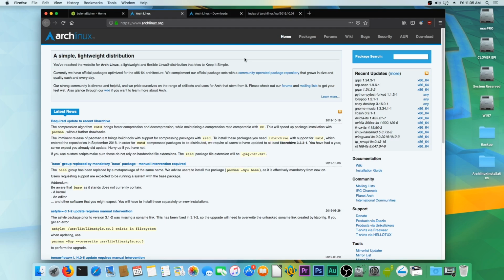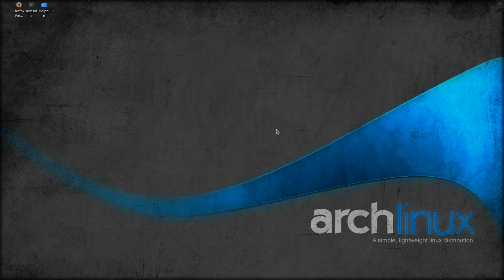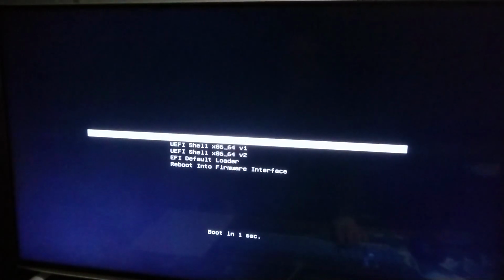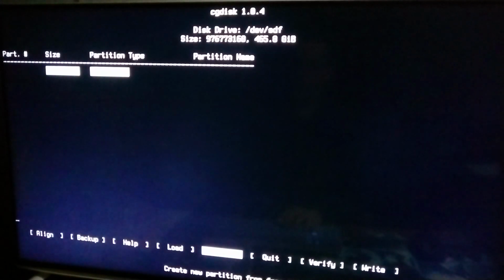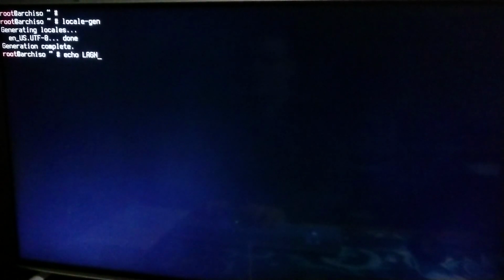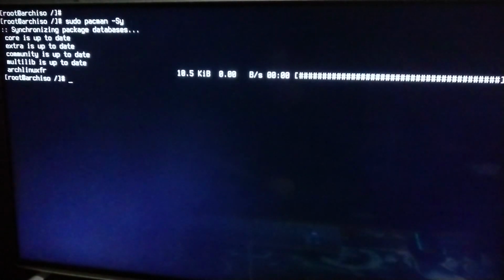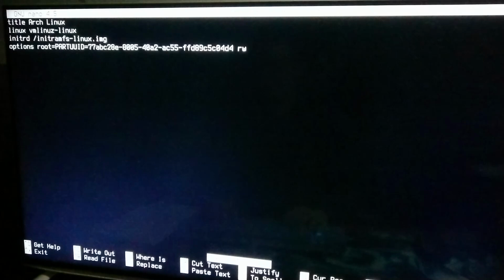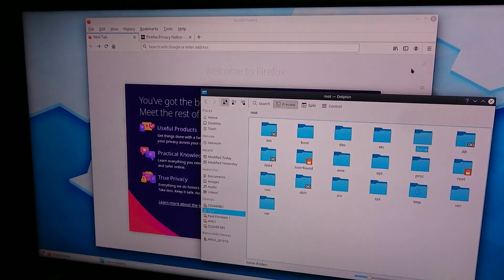How to Install Arch Linux Kde on UEFI PC Complete Guide Step by Step!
How to Install Arch Linux on UEFI PC Step by Step Complete Guide with KDE Plasma Desktop!

First things first, make a complete backup.

Then we need 1 Usb Stick of minimal 8GB, 16GB will do too, for Linux Arch, so we can create our bootable Linux Arch Disk.

Follow the video and create the 64bit Arch usbstick and boot from your specific operating system which you are using

And at this point the minimal install of arch linux system can be considered complete, congratulations you have just installed Arch Linux onto your system!

If you would like to pick up a pair of usb sticks you can find them here:

Found my recent video about how to install Android 10 and Root on OnePlus 3T right here: